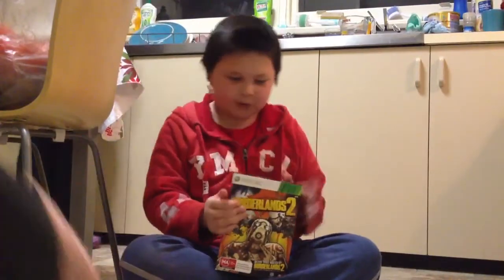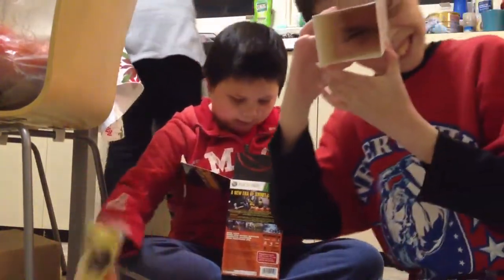Unboxing Borderlands 2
Unboxing the game borderlands2